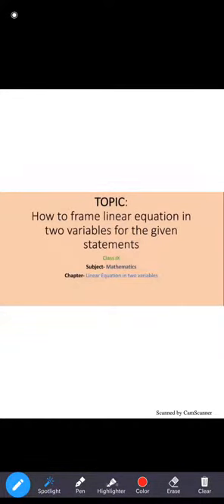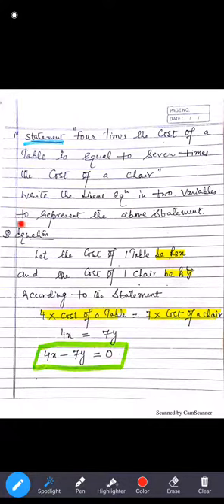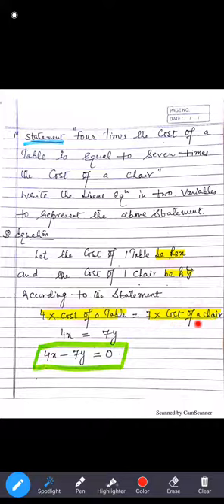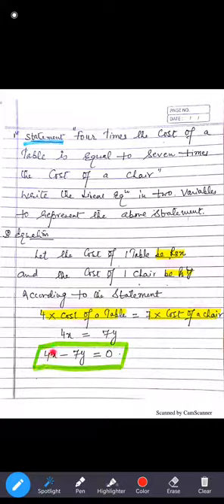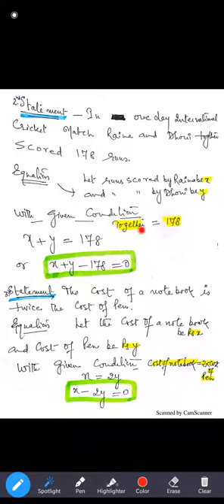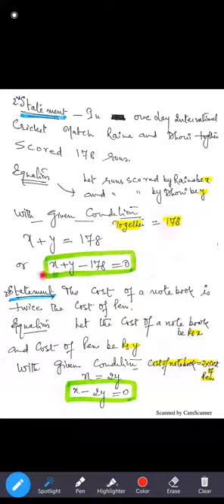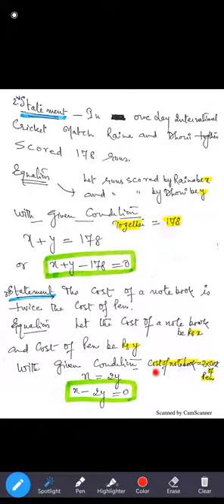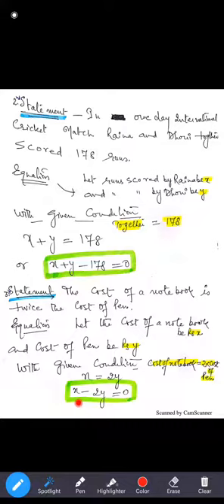Class IX Maths Ch Linear equation in two variables Topic How to frame linear equation in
CBSE Class IX Maths Ch  Linear equation in two variables   Topic  How to frame linear equation in